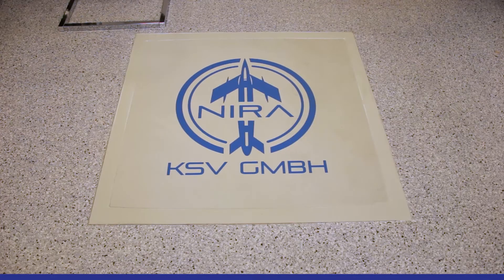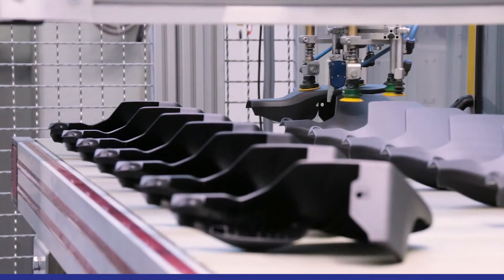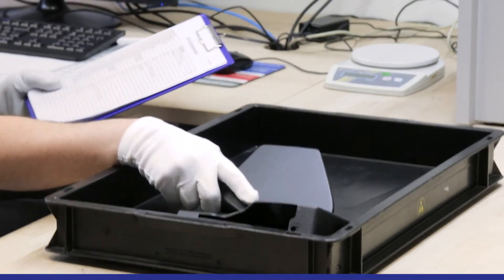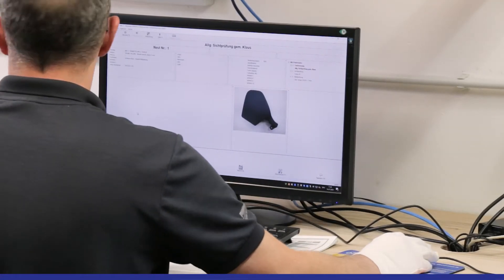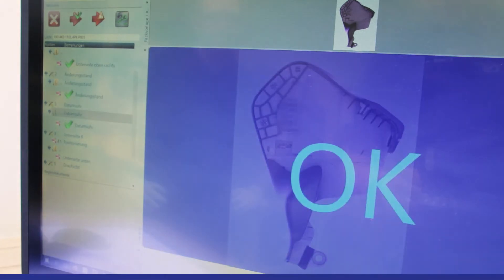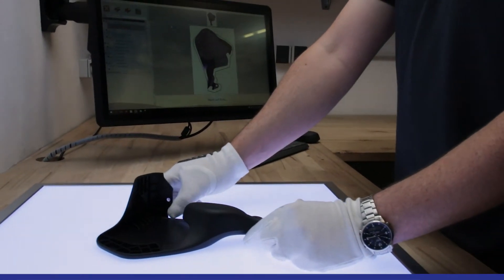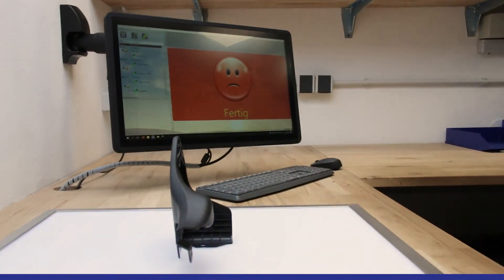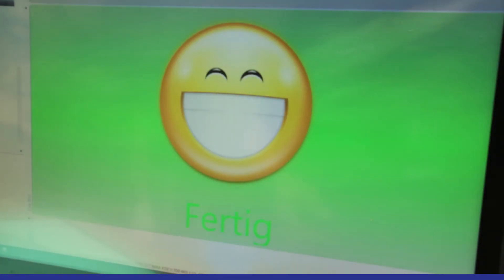Final Inspection Of Injection Molded Parts - Smart Klaus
The NIRA KSV GmbH reduces its inspection times by 75% by using the worker assistance system Schlauer Klaus.

Optimum datamanagement solutions is market leader in the field of camera-based assistance systems. For more than 26 years, the IT company from Karlsruhe has mastered complex requirements with intelligent image processing that combines database management and camera technology. The standard solution Schlauer Klaus is based on this experience and expertise, which accelerates processes in industrial companies, makes them more economical and relieves employees.

The camera-based assistance system Schlauer Klaus controls complex manual processes fast and error-free. Main applications are the optical identification of difficult to distinguish articles, the assembly of complex components and the final inspection of products. Clever Klaus guides employees and accompanies them step by step through their tasks. He checks, confirms, documents and assumes complete responsibility for quality. This gives the employees security and relief and allows them to carry out new activities without training. They work more relaxed, more satisfied and faster. Companies that use the Clever Klaus benefit from higher quality, productivity and competitiveness in manual production.